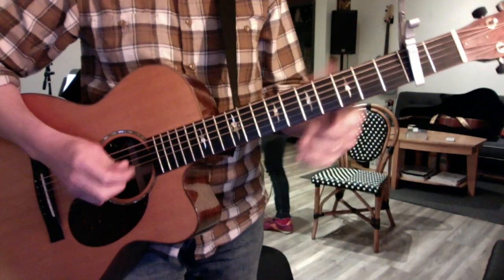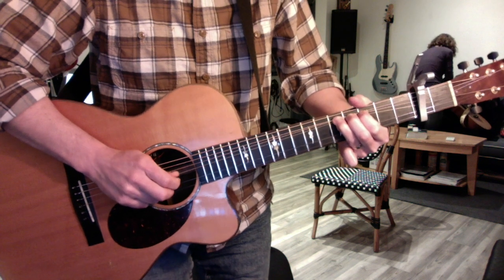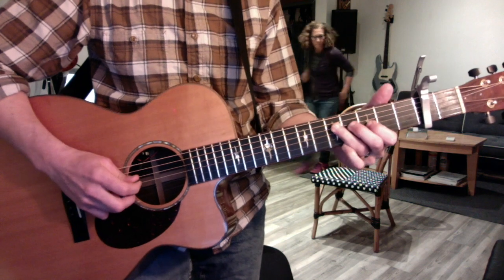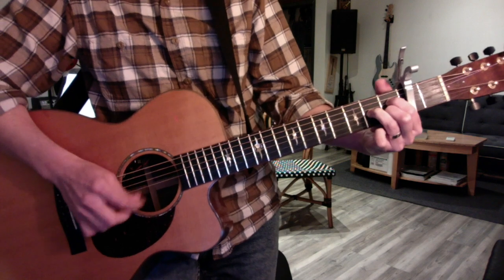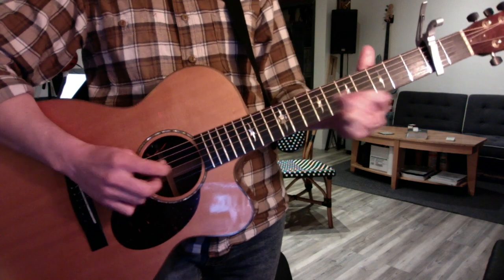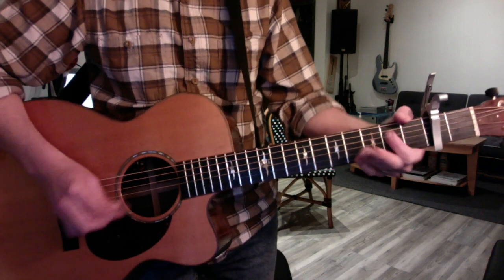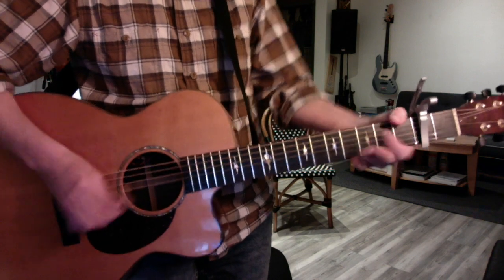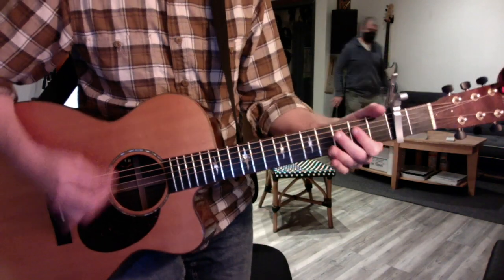Molly Rauch! 4/26 concert song stuff